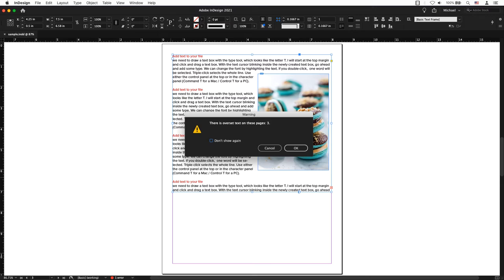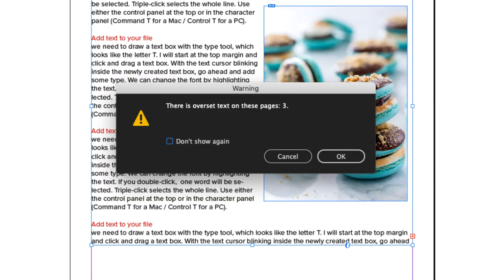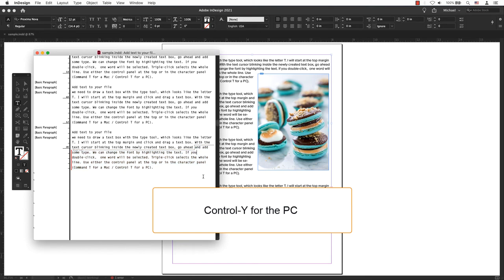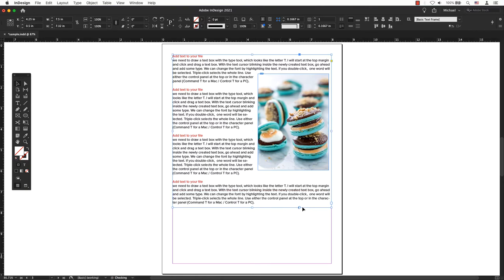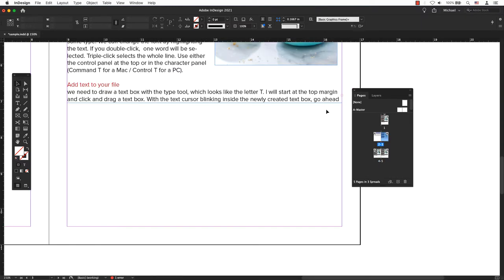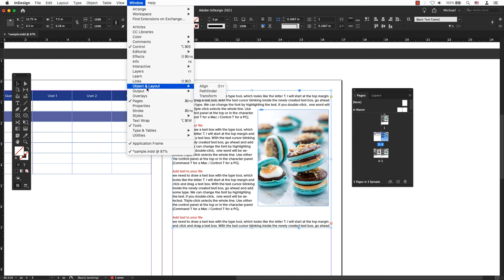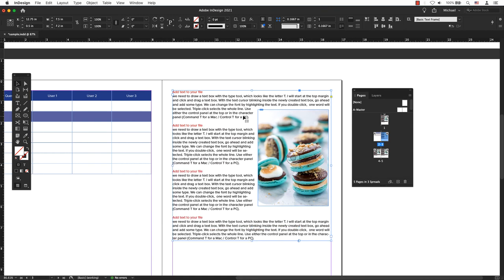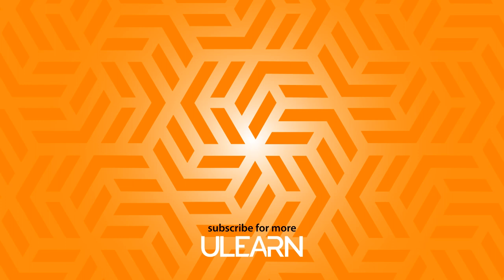How to Find and Fix Hidden Text in Adobe InDesign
Overset text happens when a text box is too big or too much for the type contained in a text box. The results? You will have missing words, paragraphs or entire pages in a document. Left alone could produce disastrous consequences, especially if it's a report, book, article or something of importance! Today, we are going to find and fix your overset text.

⏱️ TIMESTAMPS
0:00 : Intro
0:27 : Different Ways Dealing with Overset Text
0:28 : Method 1: Story Editor
0:49 : Method 2: Smaller Text
0:55 : Method 3: Extend the Frame
1:00 : Method 4: Create a New Page to Continue the Text Flow
1:18 : Preflight Panel

ulearn.tech